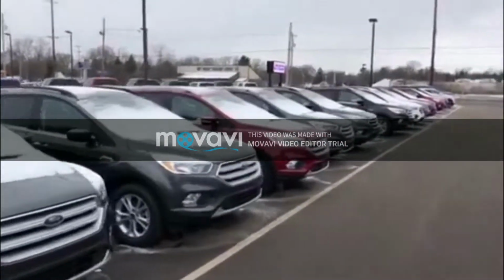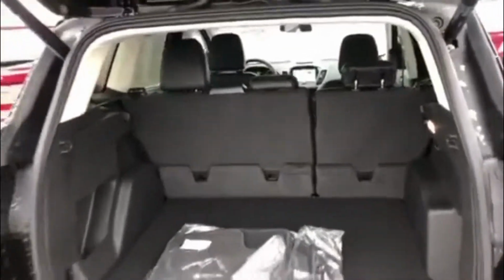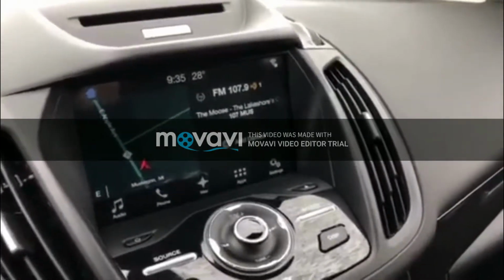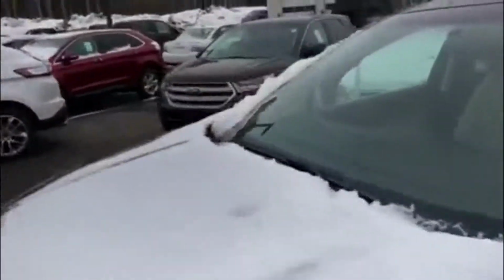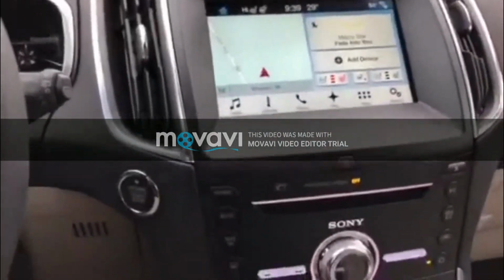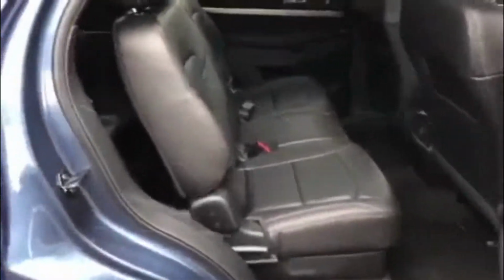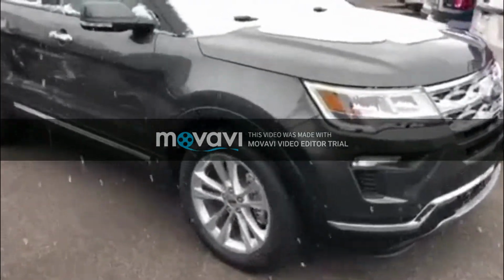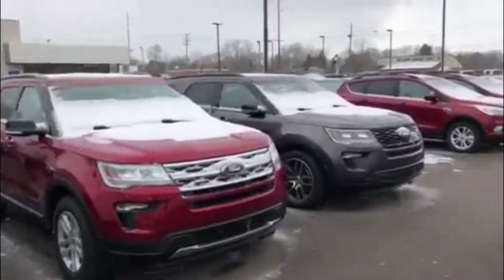| Great Lakes Ford of Muskegon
Video description